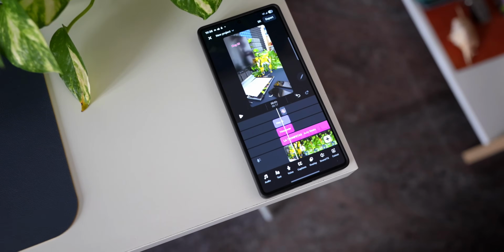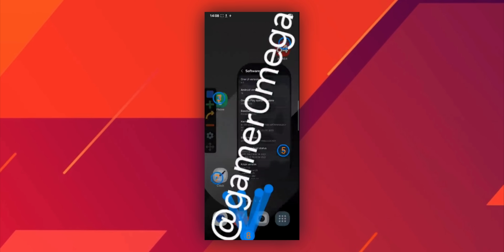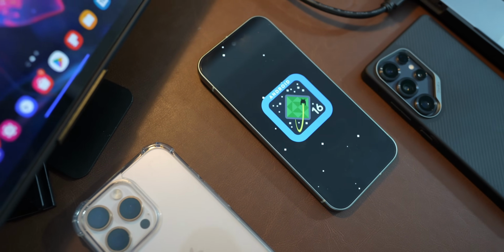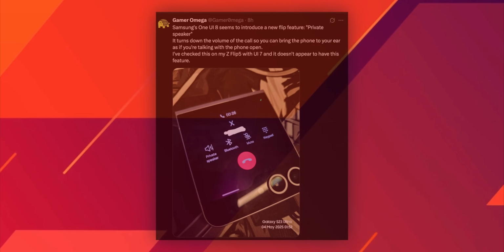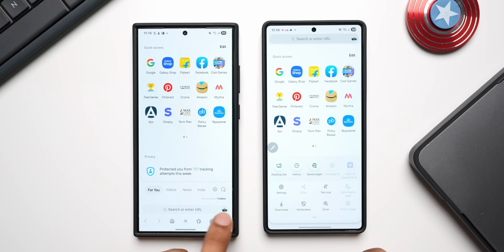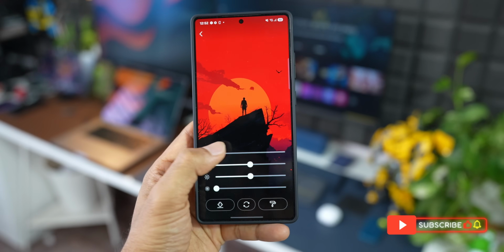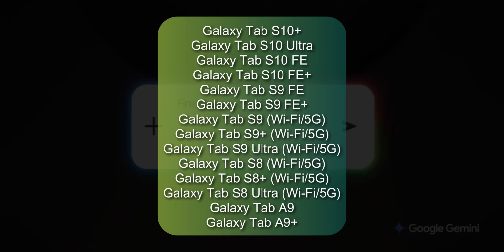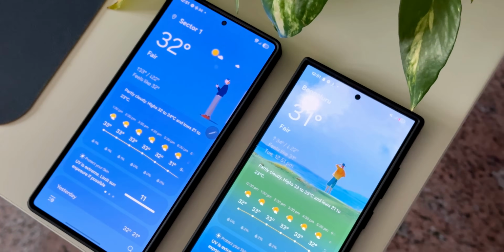One UI 8 Is Awesome ! Eligible Devices & Cool New Features & Changes !